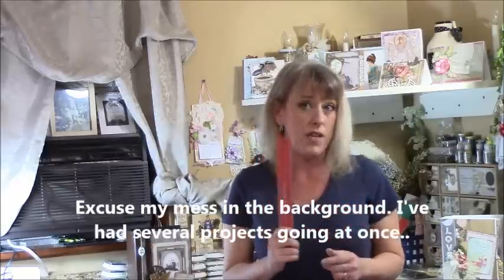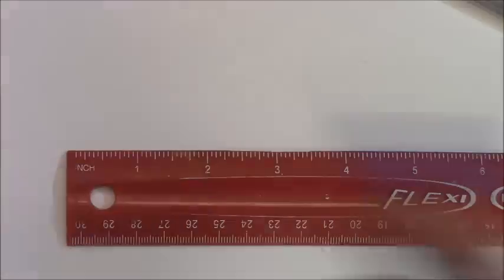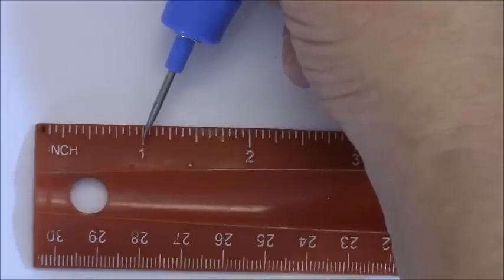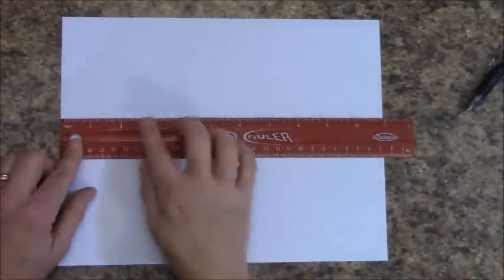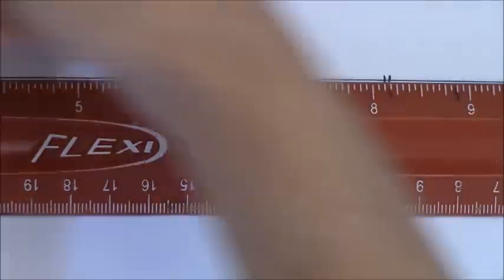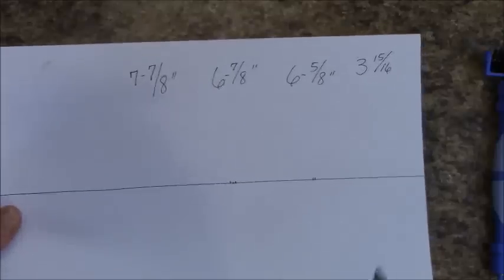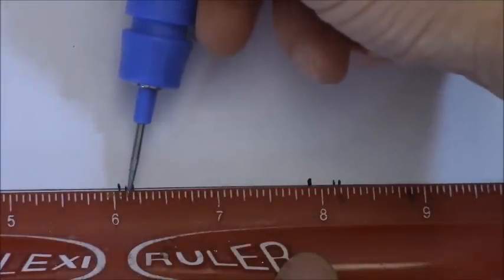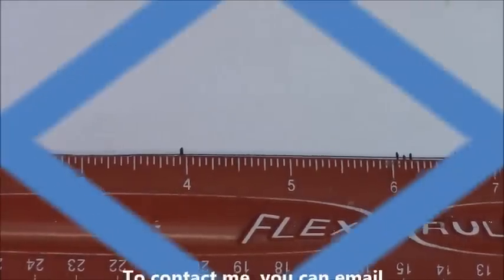TUTORIAL HELP WITH MEASUREMENTS Sixteenths and Eighths on an Inch Ruler Designs by Shellie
Help with Measurements is a quick tutorial showing you how to read the inch ruler and finding measurements in sixteenths and eighths.  For use with my mini album tutorials.